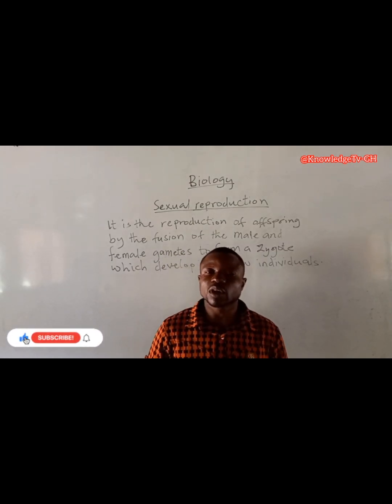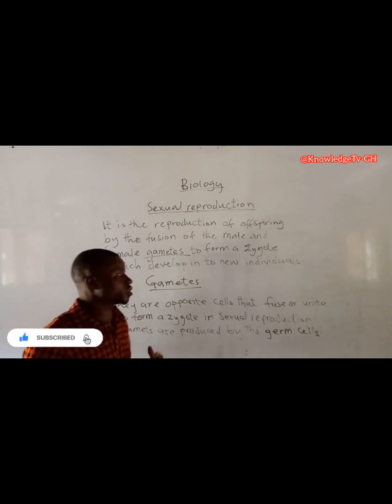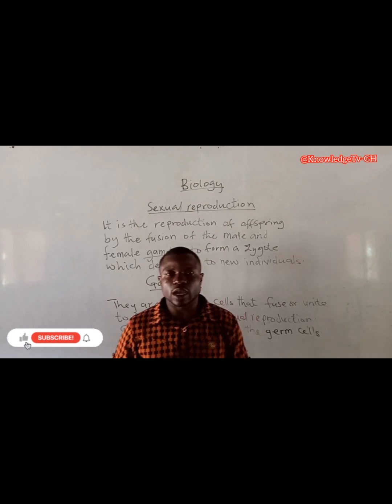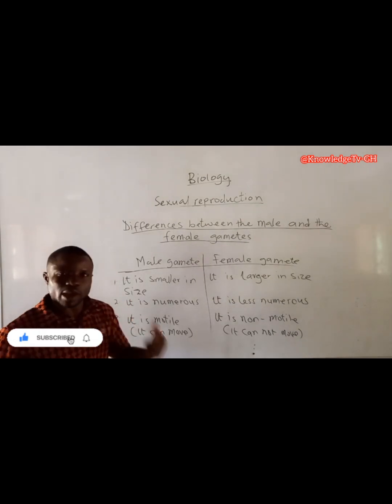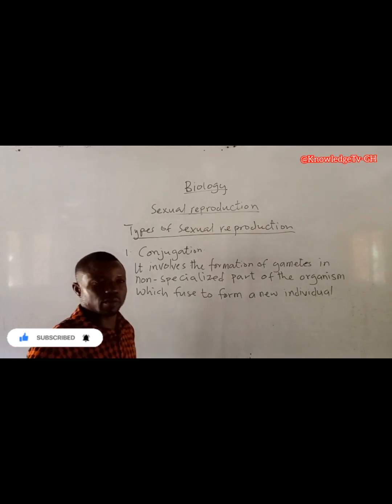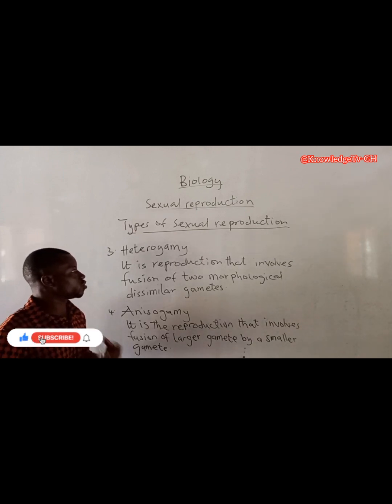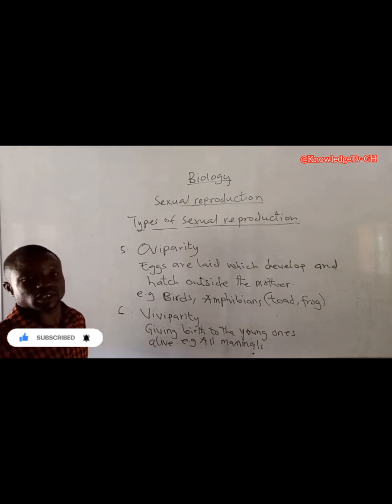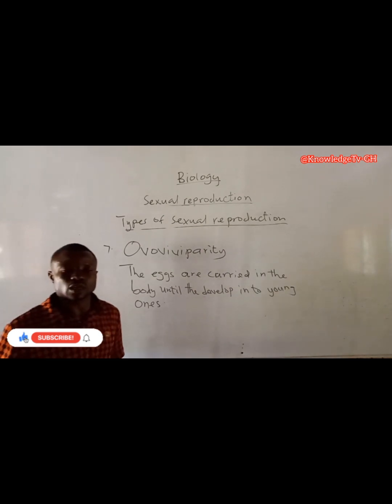Sexual reproduction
Reproduction # Sexual reproduction # Asexual reproduction # biology # microbiology.